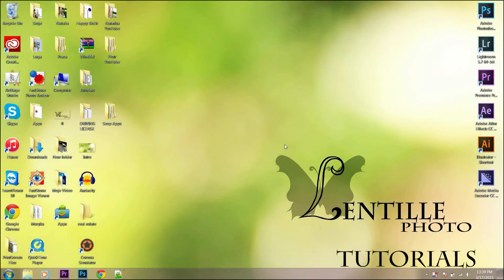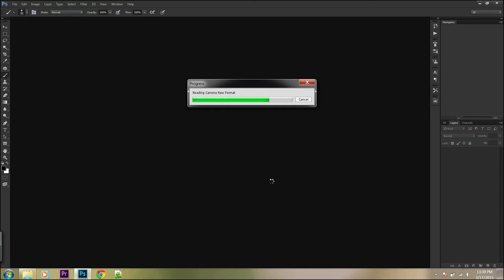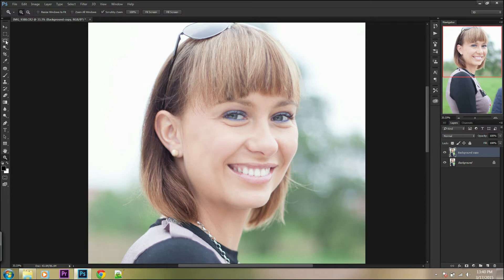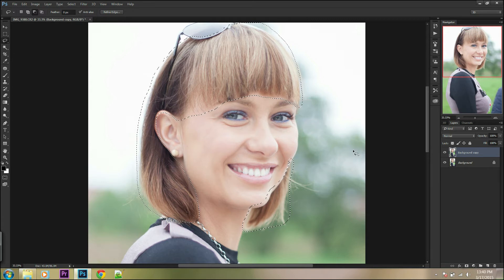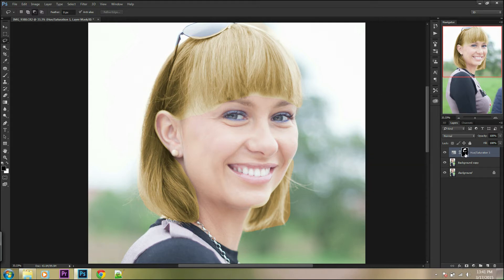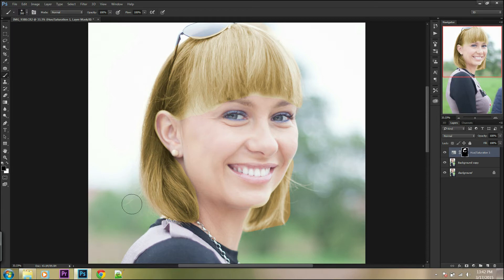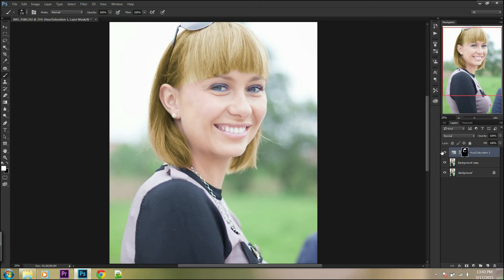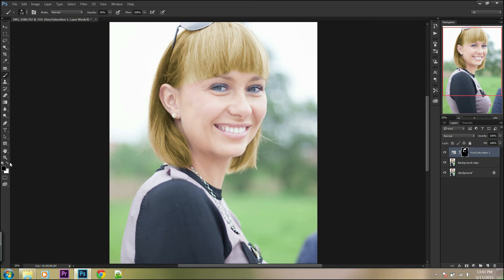HOW TO CHANGE HAIR COLOR IN PHOTOSHOP CC - LENTILLE PHOTO TUTORIALS